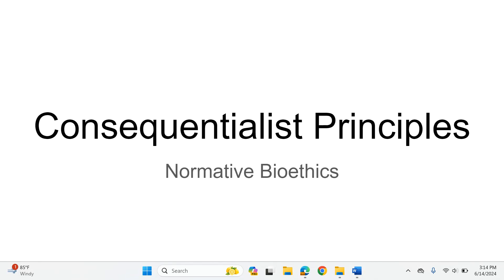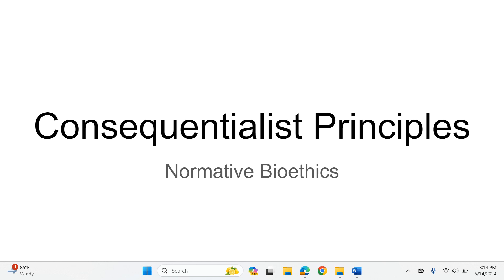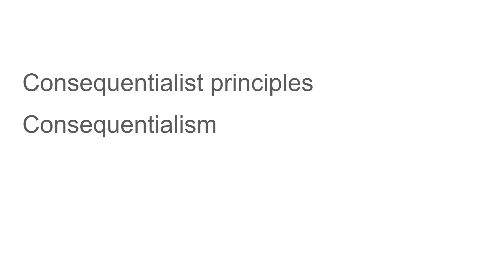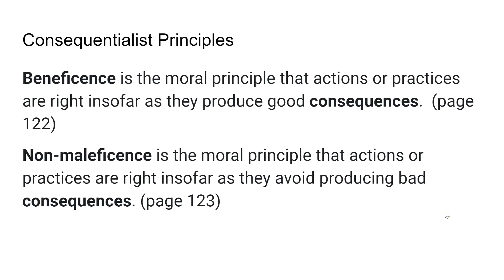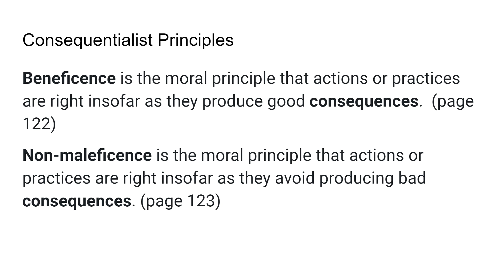Consequentialist Principles 14 June 2024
distinguishes consequentialist principles from consequentialism